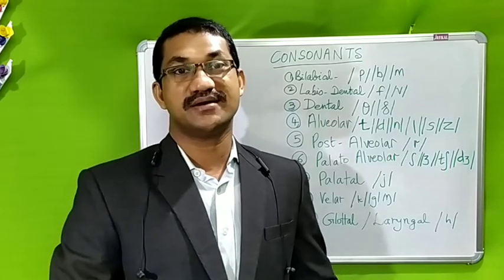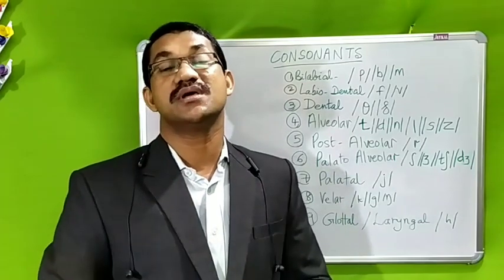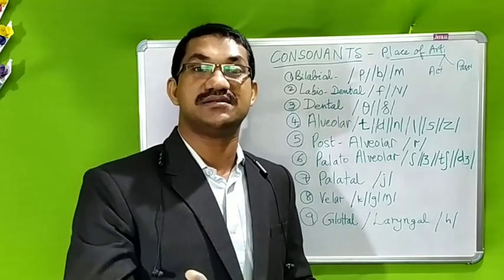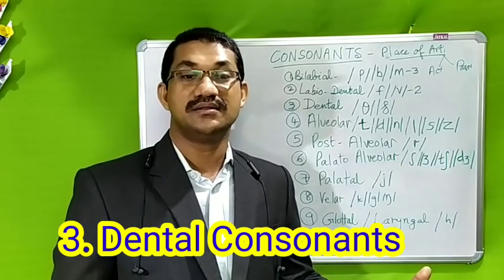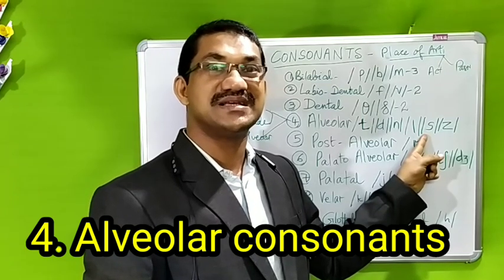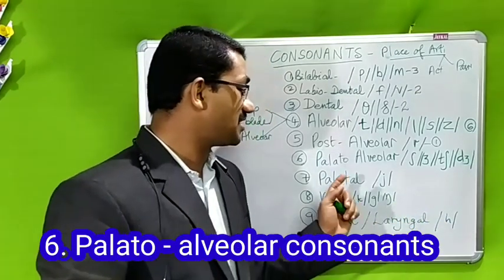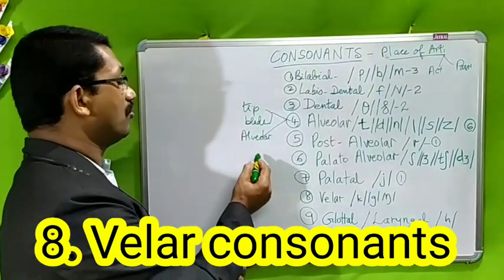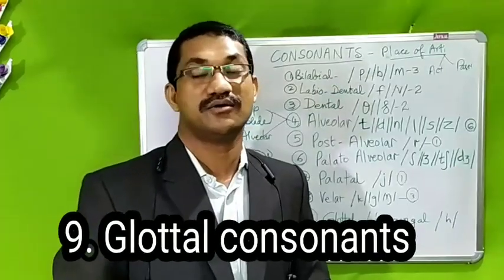Fifth Semester BA English Main, Language and Linguistics, Classification of Consonants.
Classification of Consonants on the basis of Place of Articulation. What is a consonant? What is a Bilabial consonant? What is a Labio - Dental consonant? What are Dental Consonants? What are Alveolar Consonants? What are Post- Alveolar Consonants? What are Palato - Alveolar Consonants? What are Palatal Consonants? What are Velar and Glottal Consonants?
Consonants ClassificationOfConsonants Labio-DentalConsonants#AlveolarConsonants#